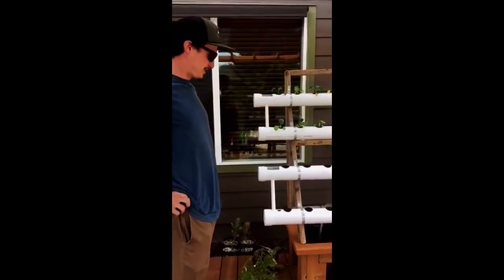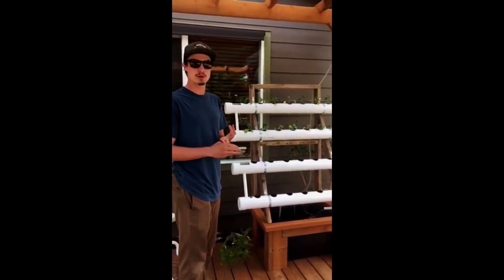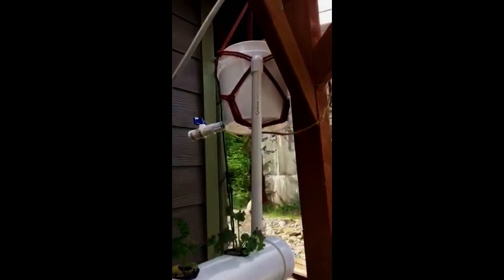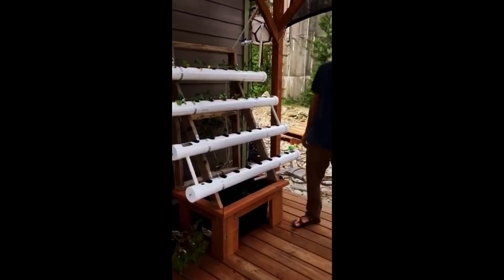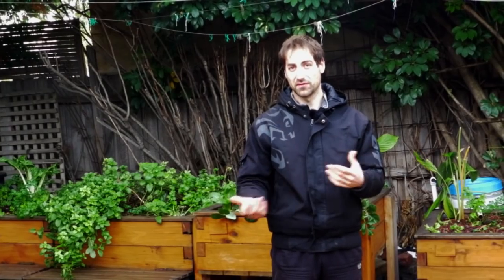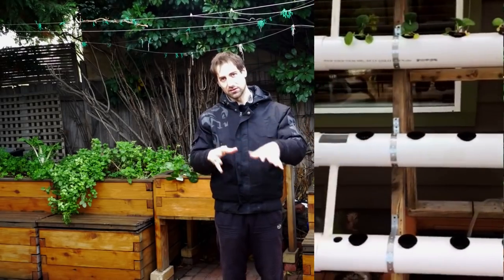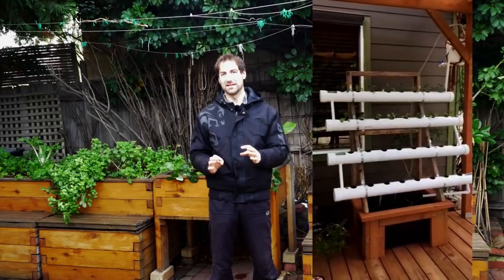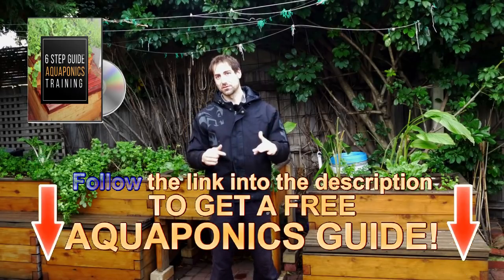aquaponics visit | small scale NFT system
Receive your welcoming gifts now here:
1. The magical 6 STEP process to Build Your Own Aquaponics setup!

2. Aquaponics Manual Excerpt “THE ART OF AQUAPONICS”!

3. The Secret Video to keep your vegetables strong, green and healthy!

Video description
Today we are going to Washington to visit Matt who built a very cute small scale aquaponics system. The system is composed of 3 parts:
A fish tank covered by a very aesthetic wooden frame. The fish tank volume seem limited to few dizaines of litres.
A swirl filter placed in height that will filter the water and allow to extract all heavy particles away from the system. If you want more information about the swirl filter see the video Here: and the free training to build your own system.
A Nutrient Film technique composed of PVC pipes in order to grow leafy plants on a limited surface. The NFT pipes are fixed on a wooden structure directly on top of the fish tank which allows to protect the fish tank from direct sunlight when the plants are grown.
Overall the setup is nice and ornamental. Matt applied smart aquaponics principles aligned with a very aesthetic touch. However the small scale NFT system will probably not be able to hold a significant quantity of bacteria living on the plants roots. This means that this type of systems are difficult to cycle and can’t hold a large fish biomass. I would recommend to add a flood and drain growbed to the system. It will allow a large quantity of bacteria to grow on the media surface and allow to transform the ammonia into nitrite and then in nitrate.
Congratulations Matt, you are on the good path to aquaponics success, few modifications will make your system efficient and productive 

1. Online Aquaponics Training Course The Ultimate Training!

2. Our Digital Aquaponics Manual “THE ART OF AQUAPONICS”!

1. Our Website “Melbourne Aquaponics